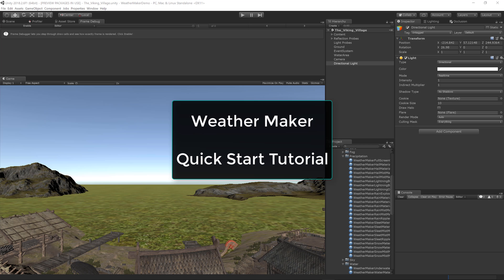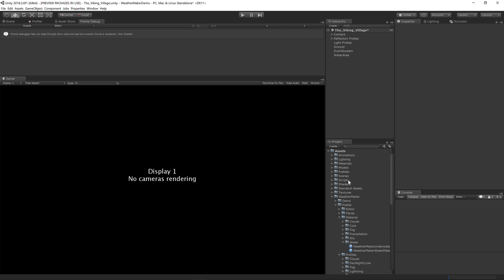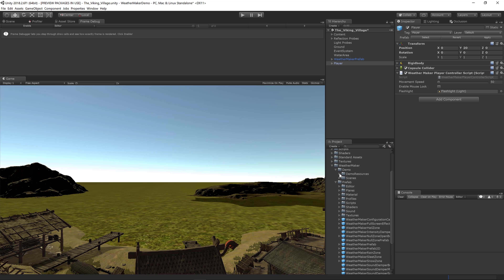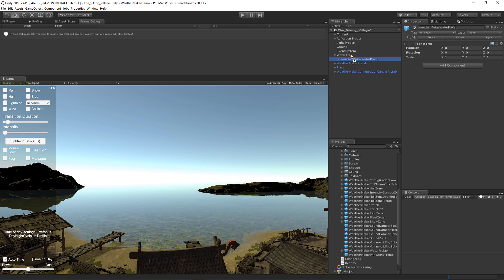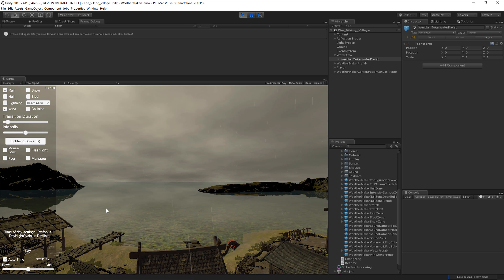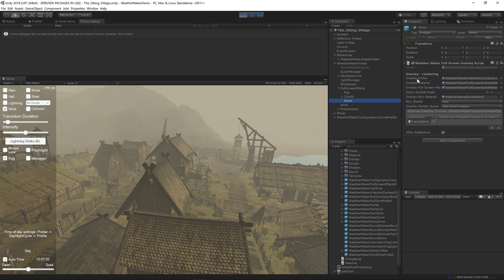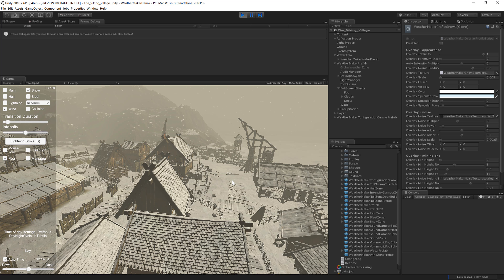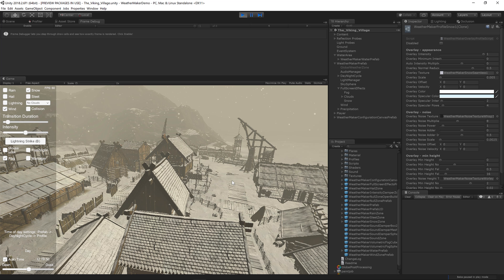Weather Maker - Quick Start Guide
Learn how to get Weather Maker into your scene as fast as possible.